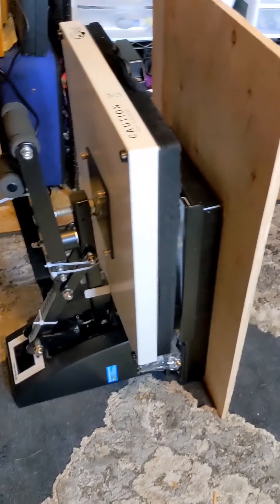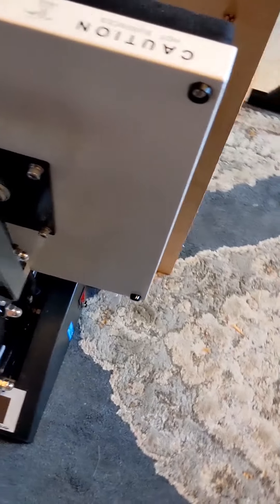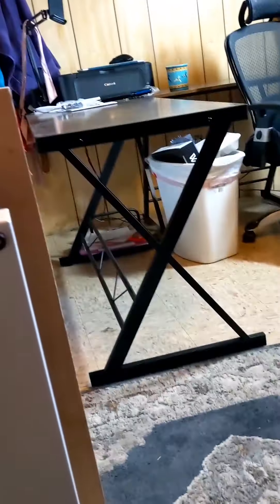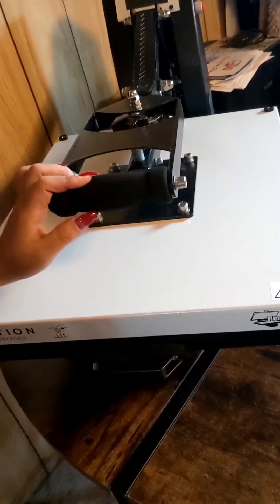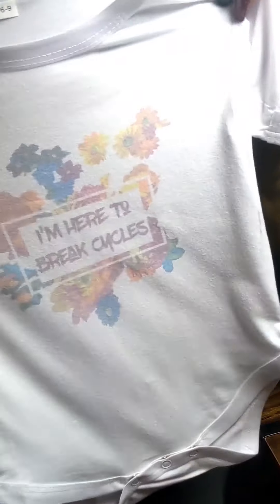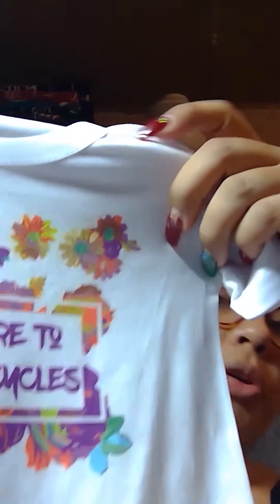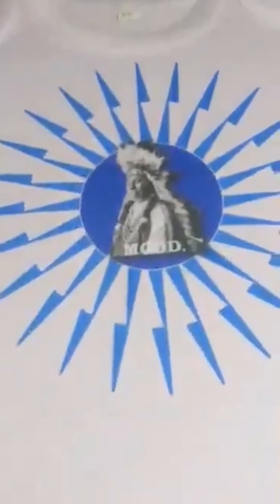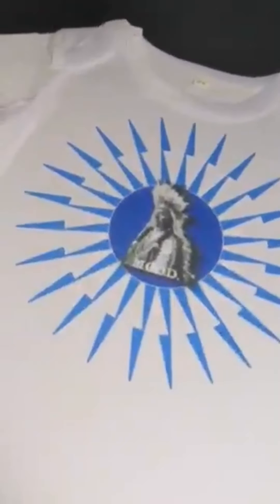Sublimating 100% polyester with my Sawgrass 1000 and HP Signature Series Auto-Open Heat Press.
To the passerbyers, viewers, visitors, and followers, etc. This is NOT a tutorial. I simply documented my first time sublimating on 100% polyester to demonstrate the good and the bad side of this new venture.

However, once I am comfortable enough I will make a tutorial video on how I decided to purchase my equipment and how to sublimate a substrate step-by-step.

My equipment was purchased through Heat Nation and everything is linked below.